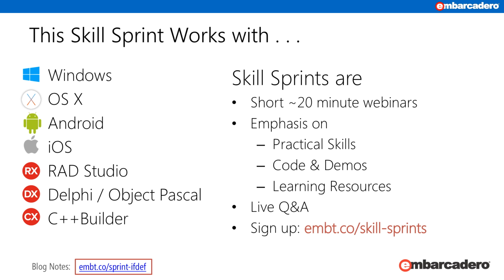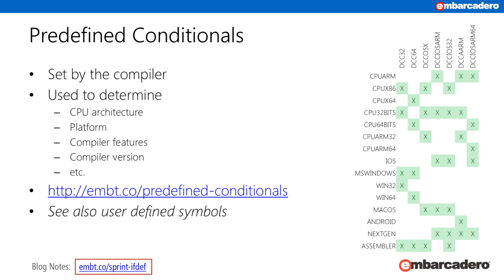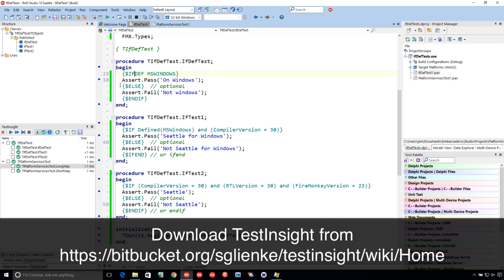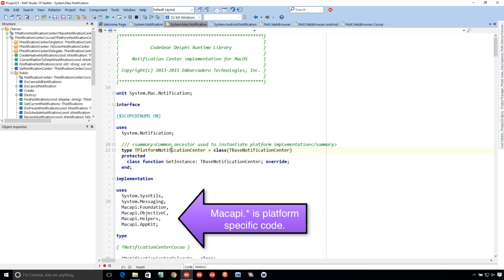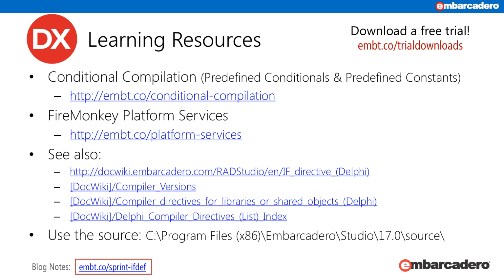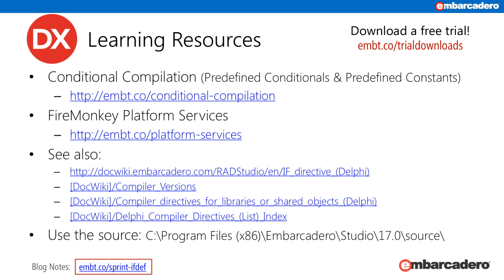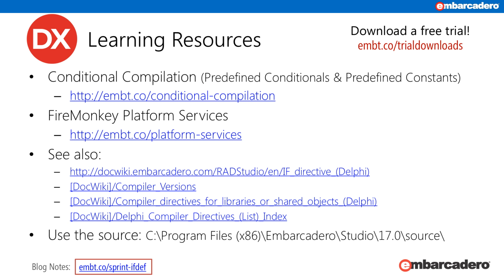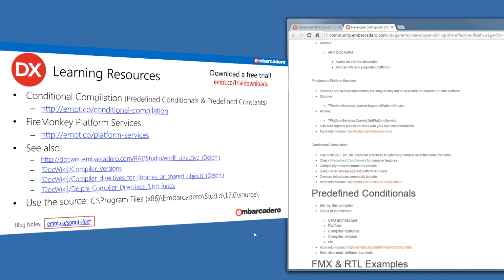Delphi Skill Sprint - Effective Conditional Defines for Cross Platform Development - Jim McKeeth